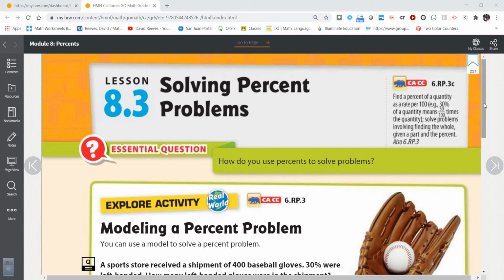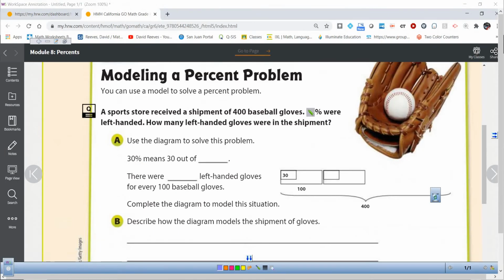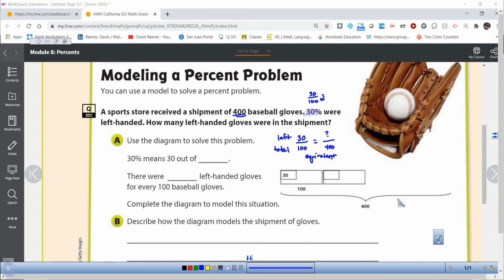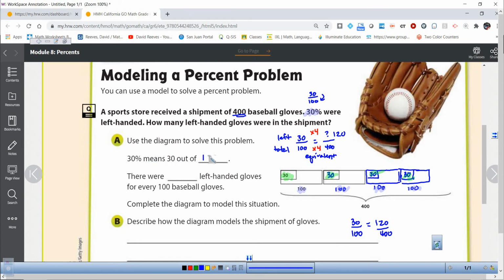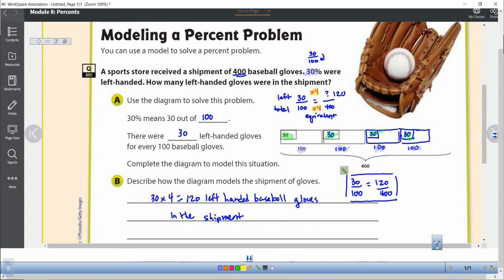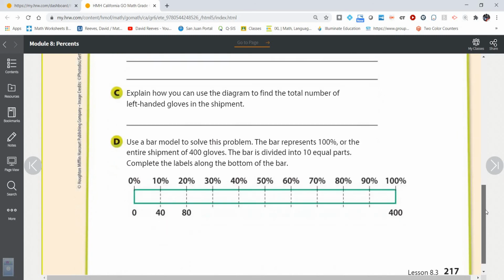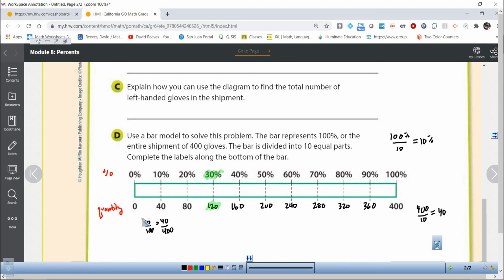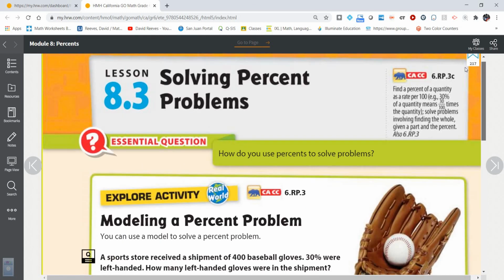Introduction to Solving Percent Problems Percent and Quantity Ratios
Mr. Reeves introduces the concept of using equivalent ratios to solve percent problems.